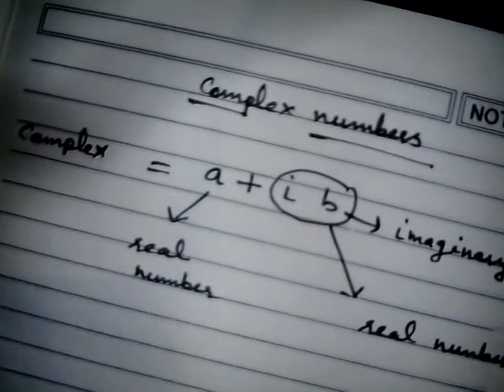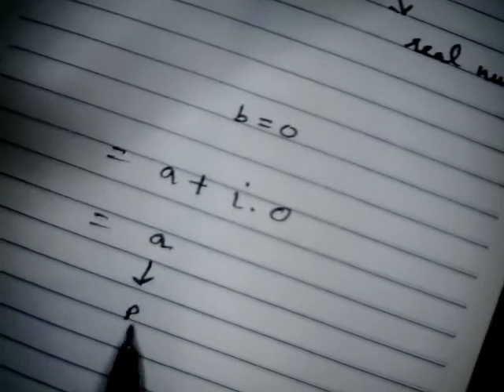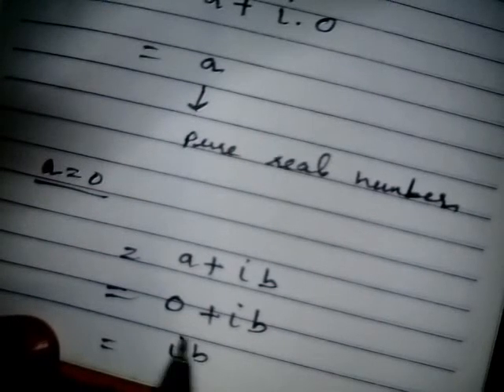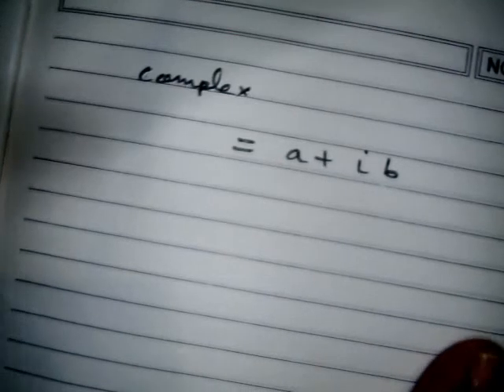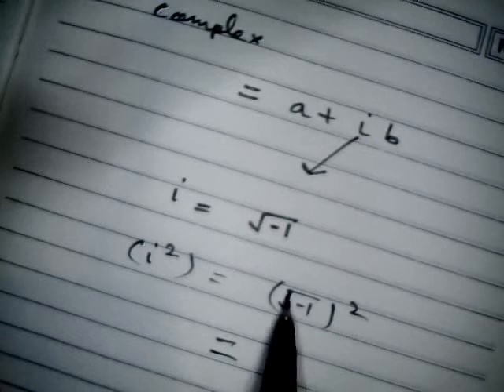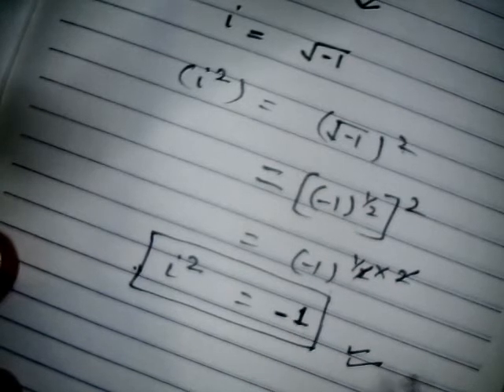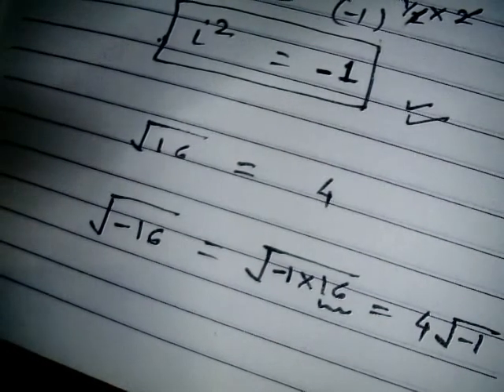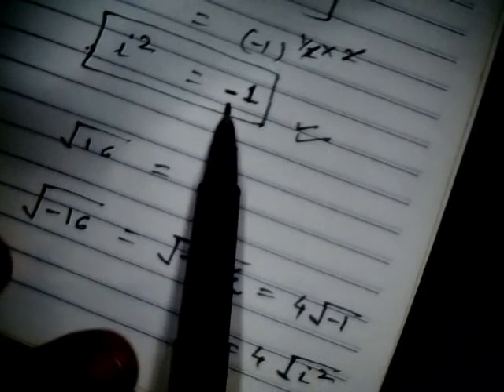Complex Numbers 1